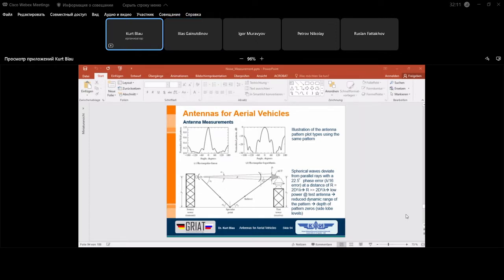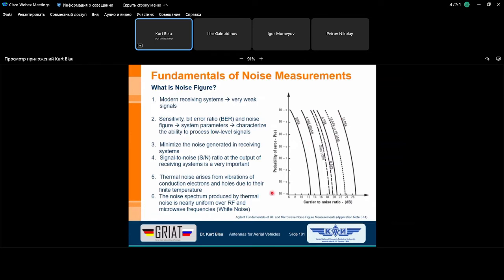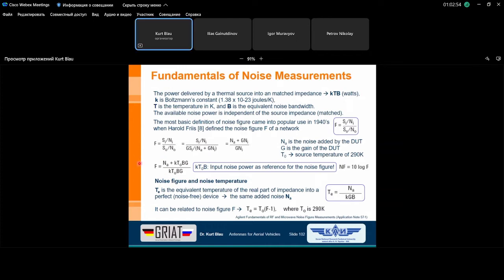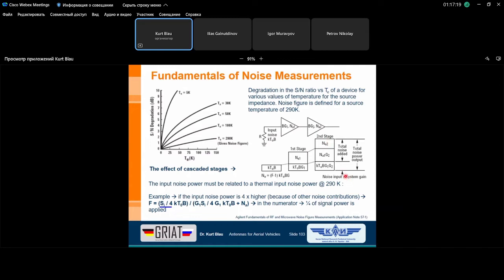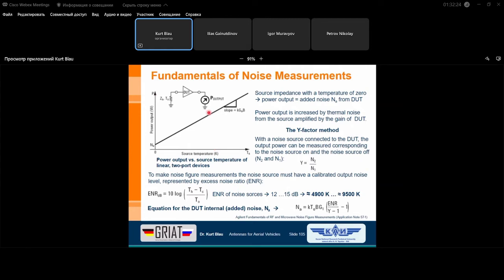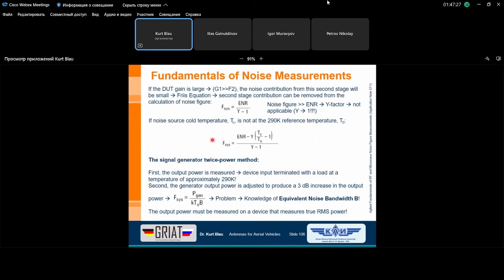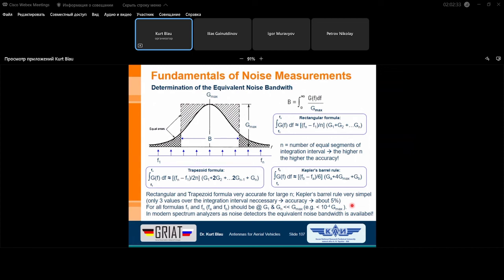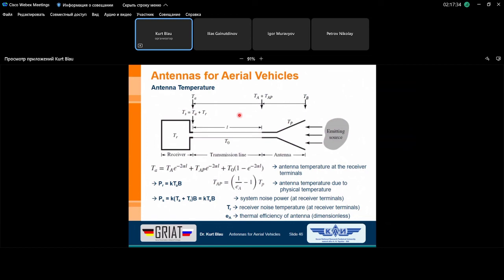Lecture 7. Antenna Systems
Whoever remembers the old is out of his sight, and whoever forgets, so la la